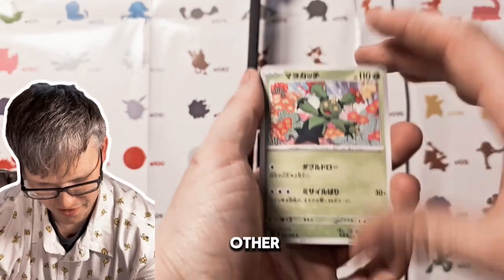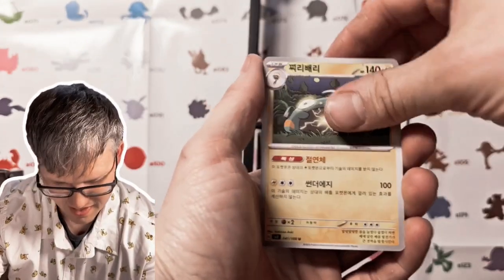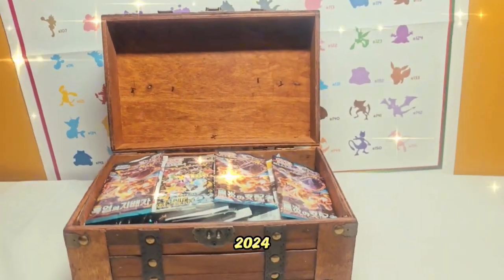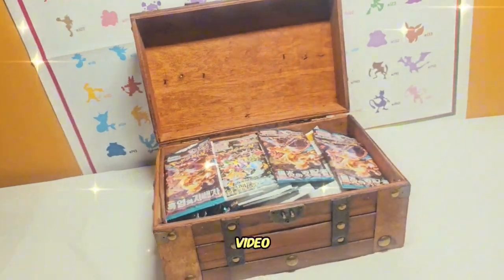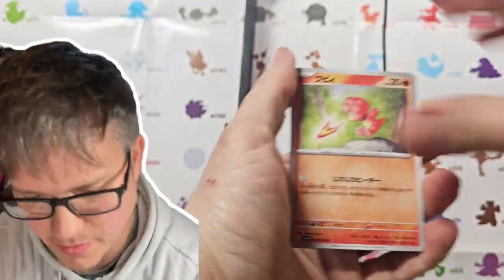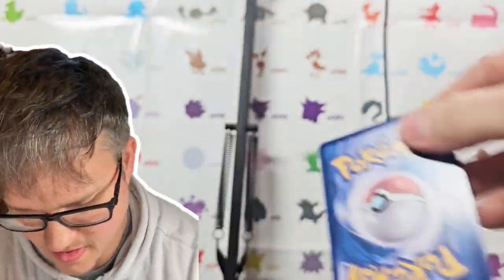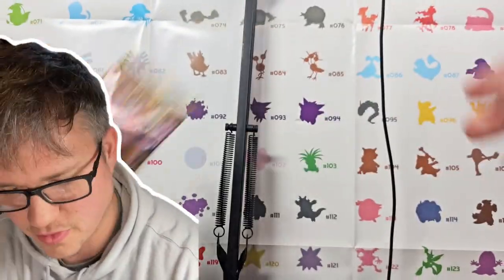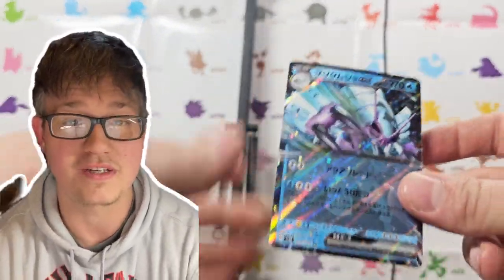What A Nice EX! 3 Pack Challenge - Day 68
I am doing a daily 3 pack challenge every day for all of 2024! Come join me for this journey! Not only is this a fun challenge but it is an actual challenge I made for myself to remain consistent on my channel.